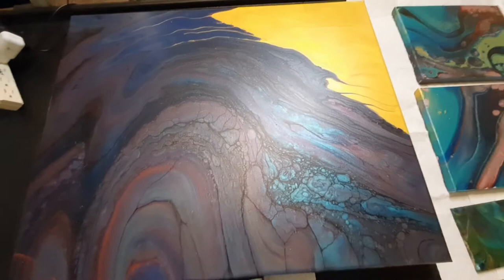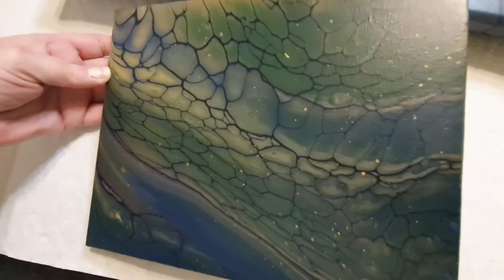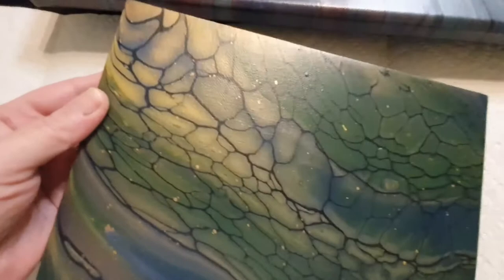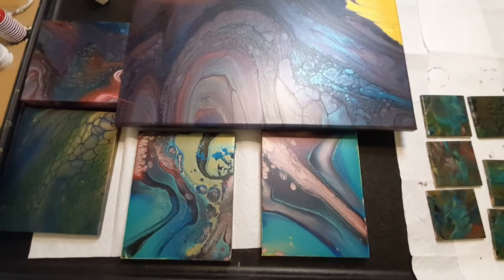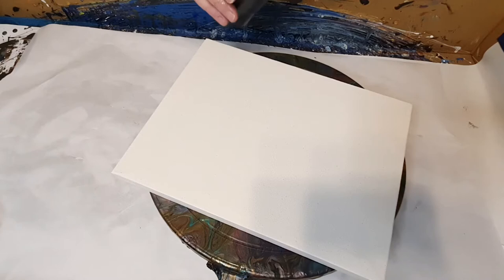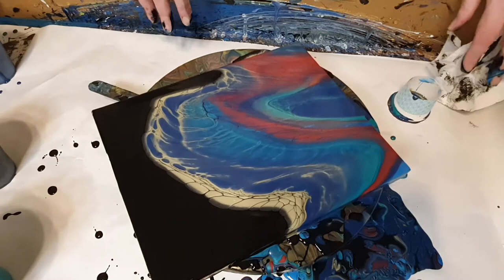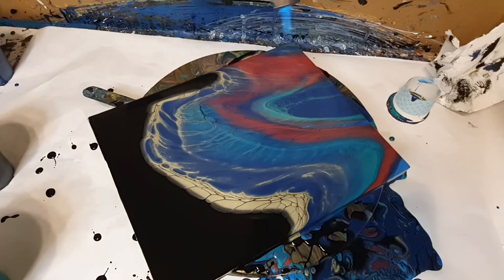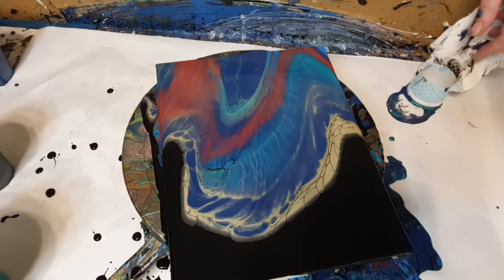(#40) Dry Results Week in Review Plus an Open Cup Pour!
Tonight I'm going over all the paintings we did this week and then doing an Open Cup pour with all the leftover paint. Unfortunately the fast forward footage from Artapalooza was absent from this Friday video due to camera failure, Sorry

LINKS

______________RECIPES

The Swipe color was mixed 1prt paint to 3prts pouring medium All paints were mixed with approx' 1pt paint to 2pts pouring medium My pouring medium recipe is 70% Elmers School Glue and 30% water

SAFETY

As with anything always follow the manufacturer’s direction/instructions when using any product/tool

Trips - Topher Mohr and Alex Elena

LUVZ n HUGZ Y'ALL 🥰💕